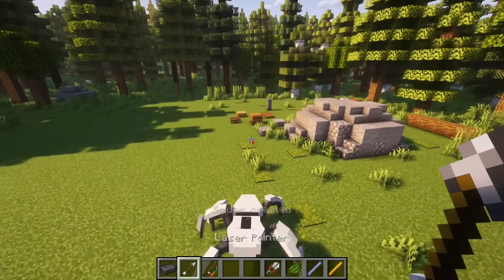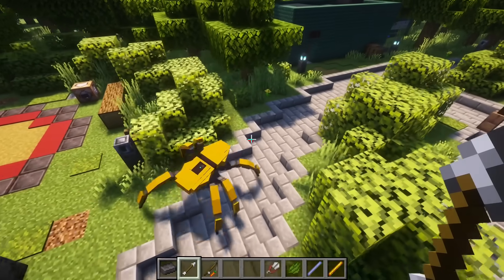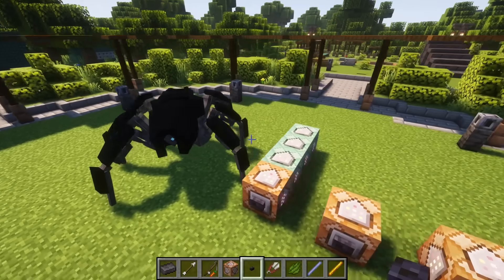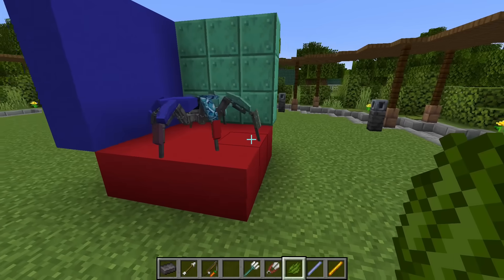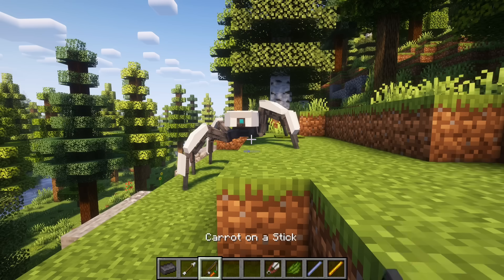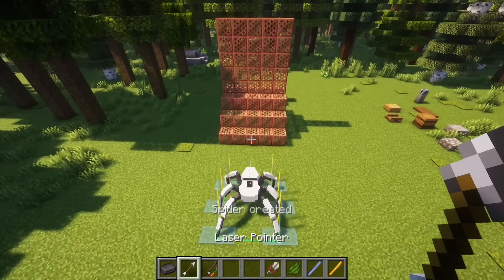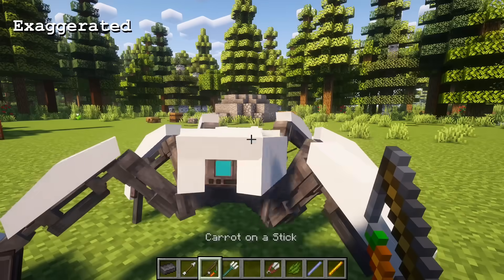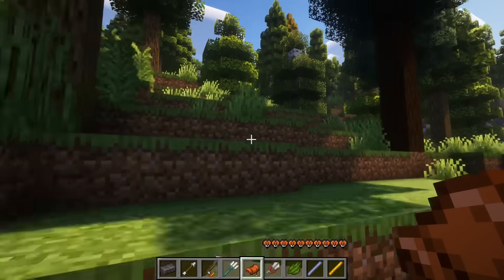Procedurally Animated Robots in Minecraft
Adding bodies to my procedural spider.

Tools used:
BDEngine for creating the block display models:

(The sounds were recorded separately and added in post)
(The tunnel sections were mixed with Vanilla Basalt Delta Ambience)

Krita - 2D Graphics
Minecraft

Chapters:
0:00 - Body
2:05 - New Cloak System
3:11 - Rotational Constraint Hotfix
3:42 - Spider Orientation
4:45 - Angular Velocity
5:55 - Keyboard Controls
6:35 - Results and Variations